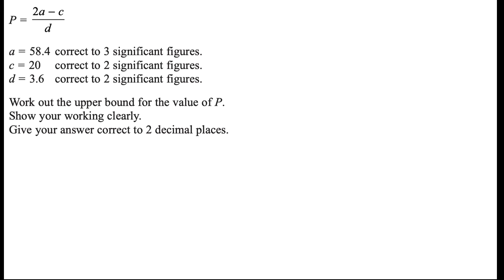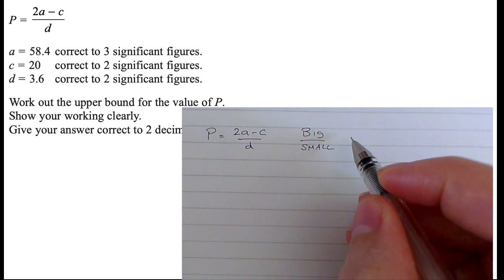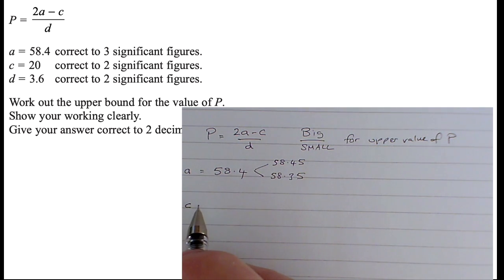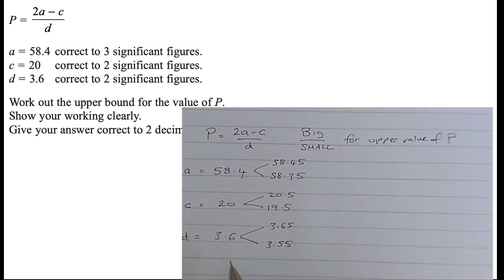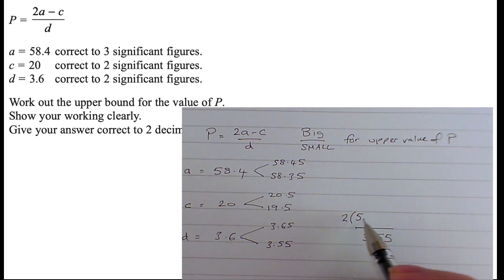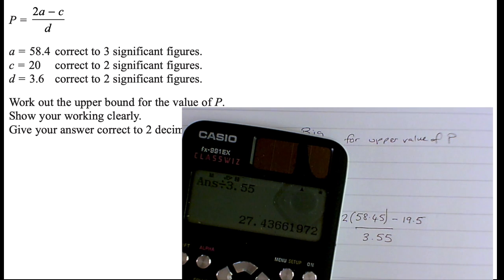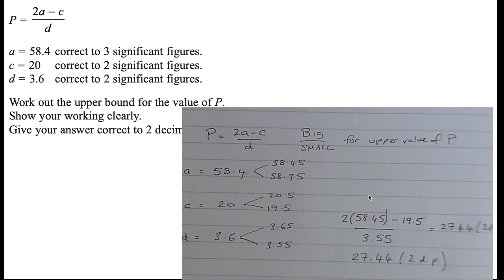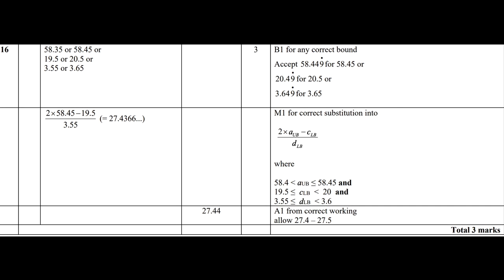HN 027 Bounds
Upper Bound